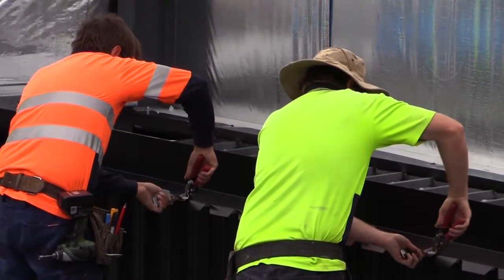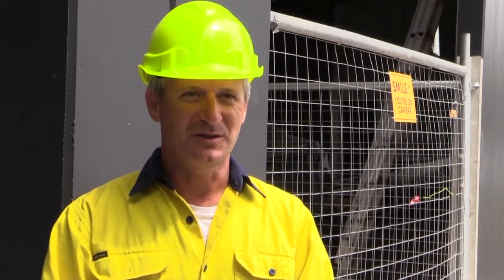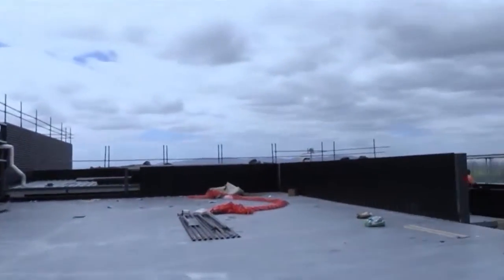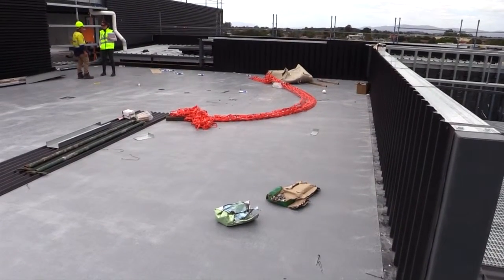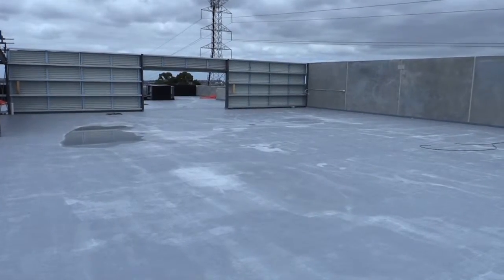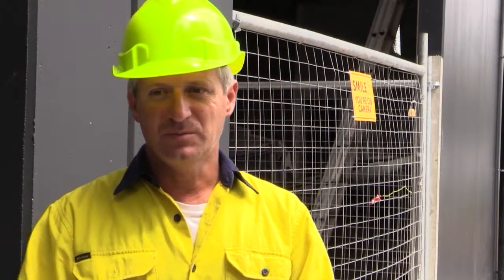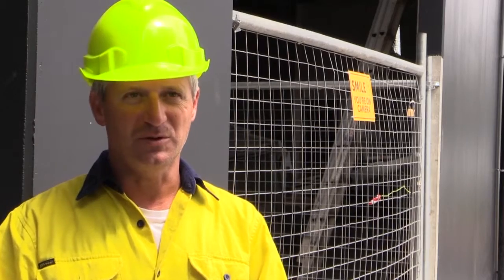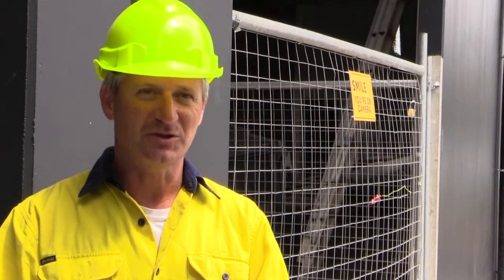Porsche Showroom - Hollow Core Concrete, VIC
Precast provides a high quality solution for a high quality car manufacturer. The Porsche Showroom project includes precast concrete columns, beams, hollowcore floor planks and wall panels.